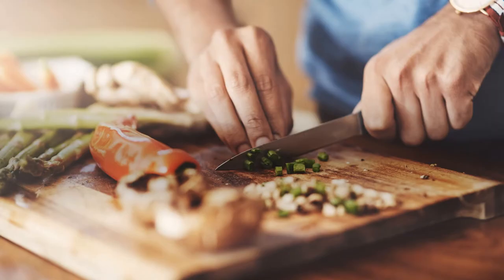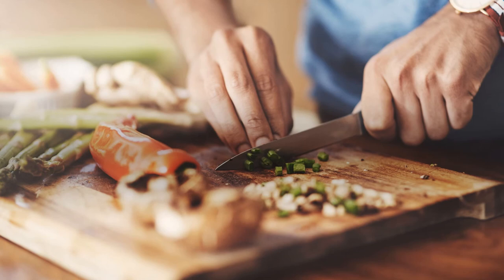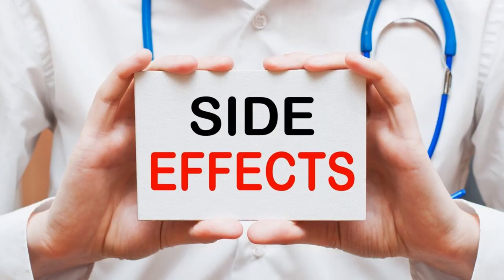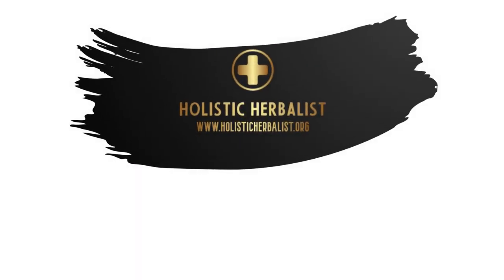Partridge Berry - Herbal Medicine - Benefits, Uses & Side Effects